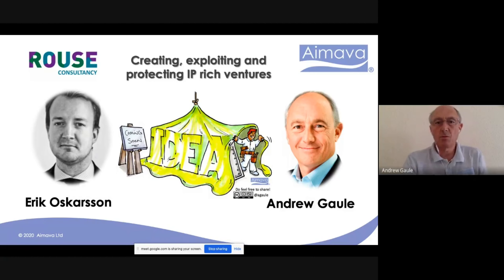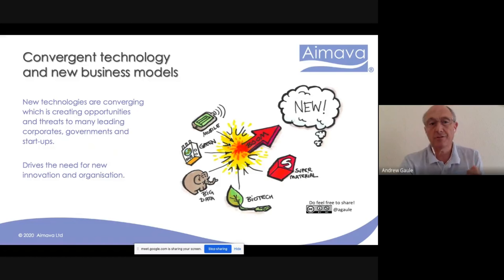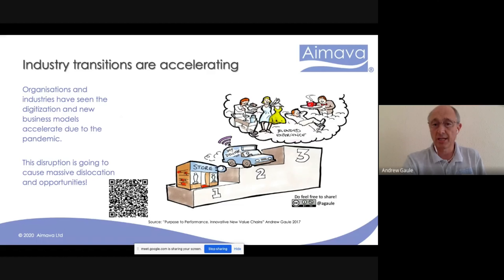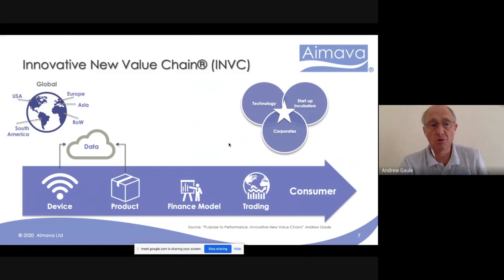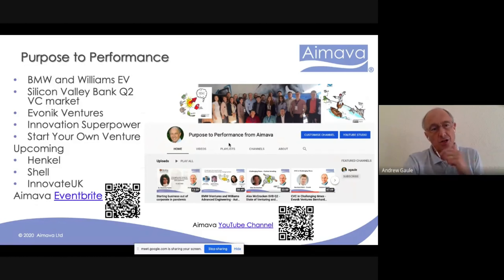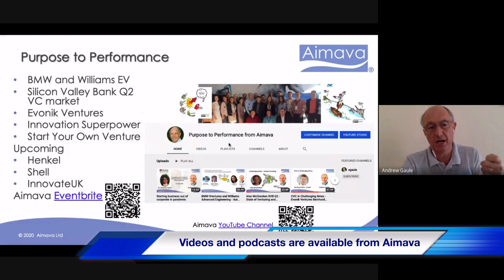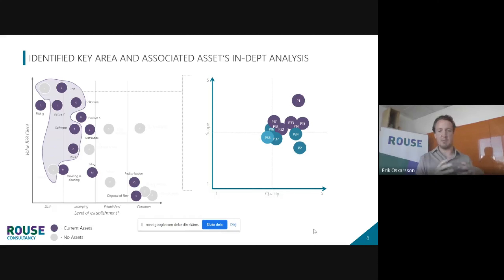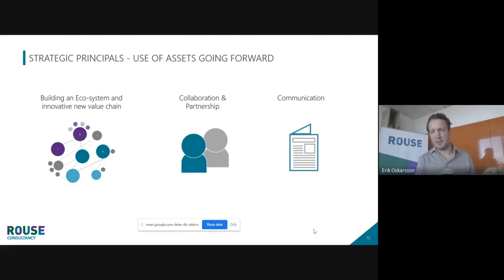Creating, exploiting and protecting IP rich ventures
Key contributors to this session; (Subtitles in different languages available)
Erik Oskarsson, Principal at Rouse, Stockholm
Andrew Gaule, CEO of Aimava

As entrepreneurs, corporates and investors look to build value in their ventures they need to develop strong customer propositions and leading technology. An area that is often poorly understood is how to protect and value the venture. Intellectual Property, know-how and business model are key factors in the success of a valuable business.
In this session we will be discussing the importance of Intellectual Property and how it can be used to identify and protect key points of value control for a venture. We will use examples from a range of industries from Electric Vehicles, health, energy, consumer, retail etc.
Benefits that are achieved from affective planning and execution include application of the patents and IP to the venture, understanding of partners and competitors, application of the tech solutions in new sectors etc.
We will walk through the approach of an anonymised case of a corporate venture using technology and an innovative business model and the key stages of the analysis and actions from an Aimava and Rouse project.
High resolution business and context analysis targeting all the aspects of the ventures offering, ecosystems approach and key areas of competitive advantages and innovation.
An In-depth patent portfolio analysis where each individual patent asset was assessed from the perspective of scope, quality, and applicability in relation to the ventures current focused business vertical, but also new potential areas where the technology and IP assets could be leveraged
IP landscape analysis to identify and analyse suitable potential collaboration partners and receivers of the ventures technology, including dimensions of open innovation, strategic fit and synergies in the value chain
Action plan and Strategy for the venture going forward to support a faster market acceptance, build an ecosystem for the technology, as well as finding partners and new business verticals.

Rouse is an IP services business which operates as a closely integrated network to provide the full range of intellectual property services, from patent and trade mark protection and management to commercialisation, global enforcement and anti-counterfeiting.

Aimava is a global advisory firm which supports corporates in their strategic innovation, venturing and delivering Innovative New Value Chains.
The Aimava sessions are very interactive and there will be plenty of opportunity to share perspectives and questions with peers on the call to share learning and build mutual understanding.
Format

Brief introduction from the participants (around 12 people on a call)
Introductions and Objective
Context and examples Andrew Gaule
Expert experience perspective and topic Guest speaker for around 20 minutes
Questions and discussion
Aim is to have up to a 1.5 hour session